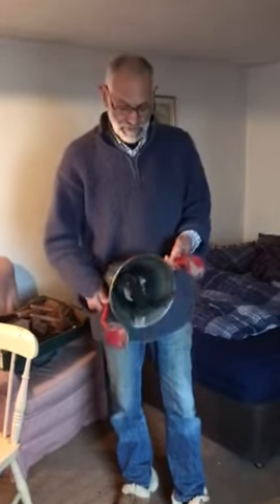Fire Engine Bell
Vintage fire Engine Bell powered by battery.